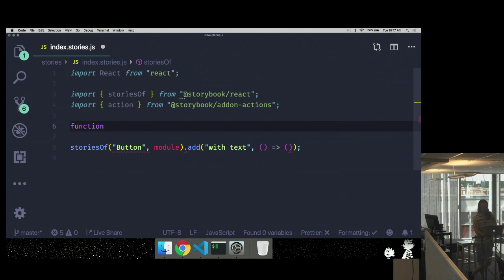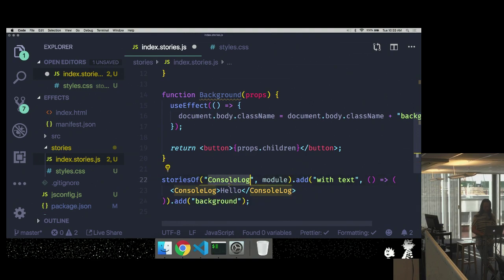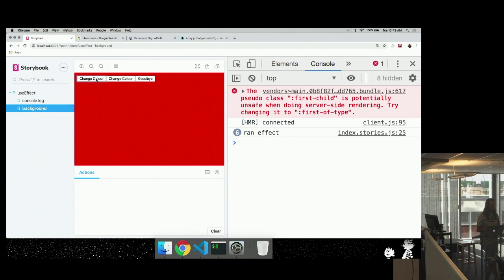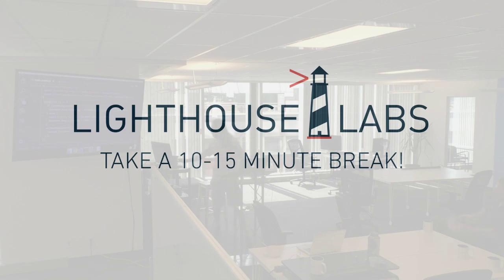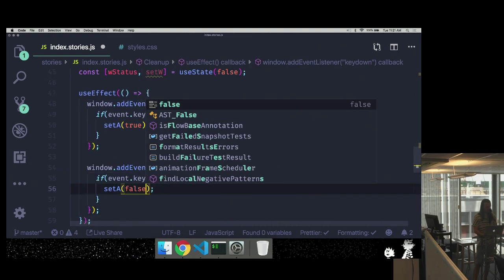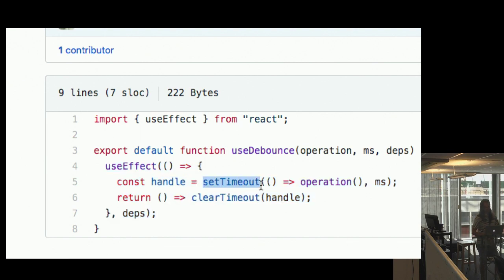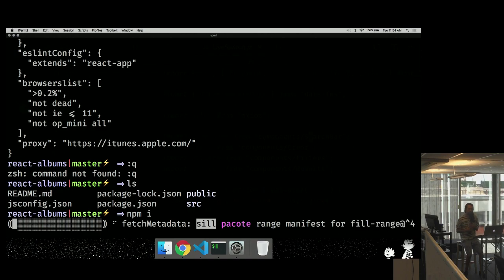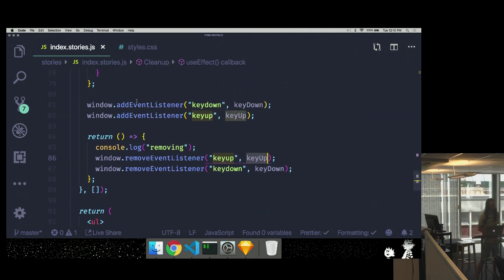Lighthouse Labs Live Stream